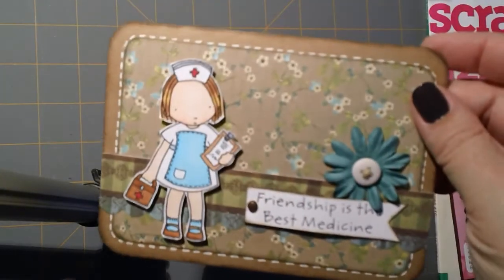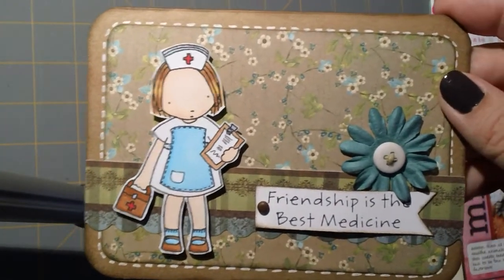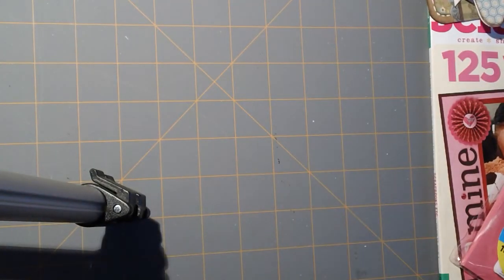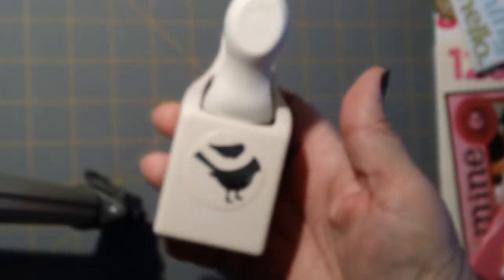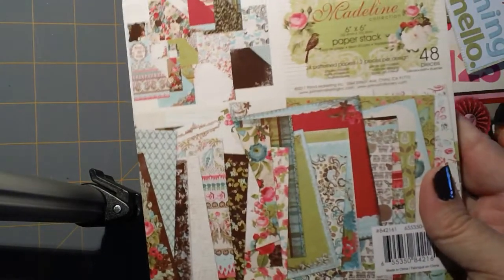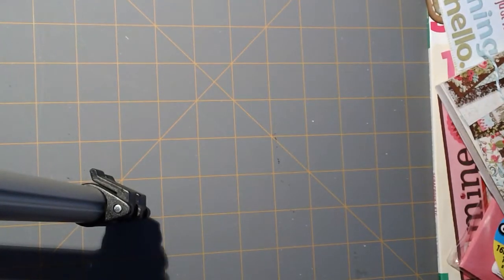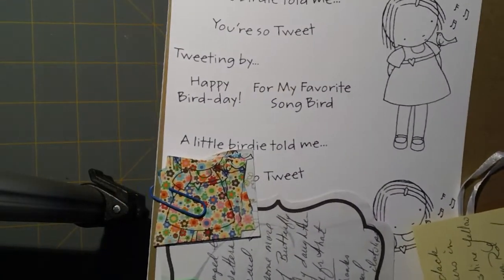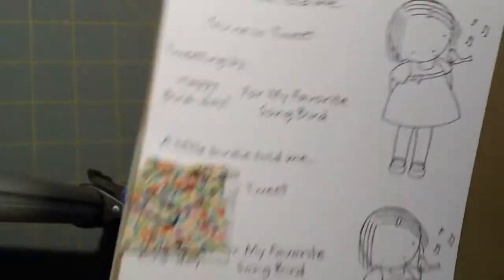New Paper Pieced Cards & a Few RAKS